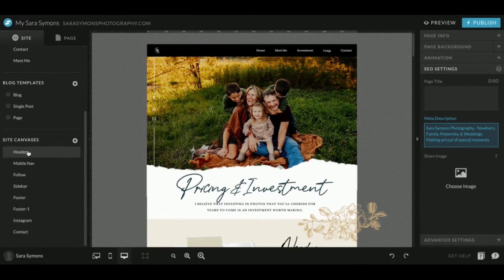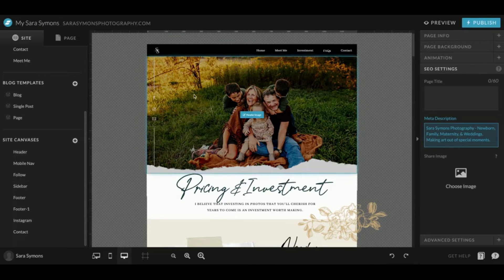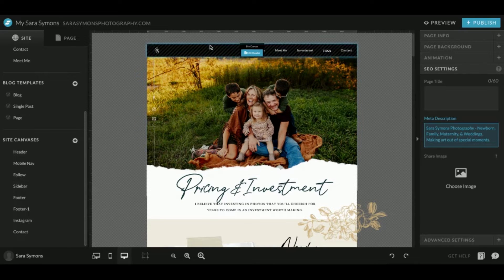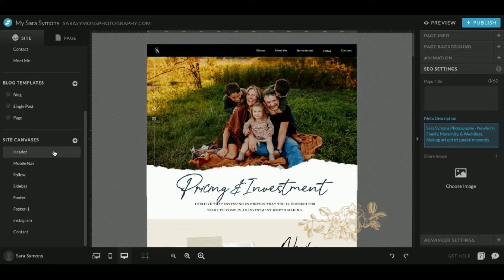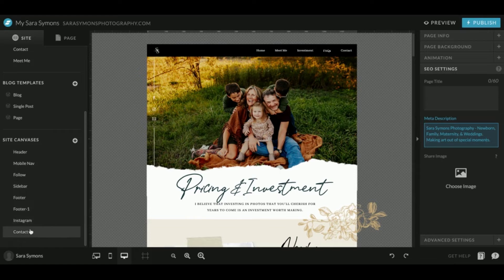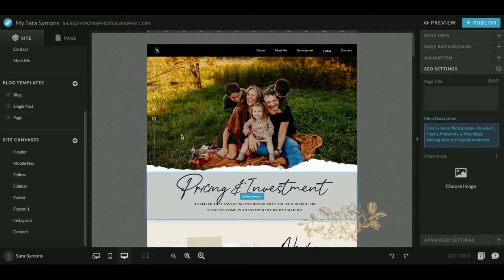How to use Site Canvases on Showit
A quick guide to using site canvases on your Showit account by Rebel Studio Design - a Showit Design Partner.